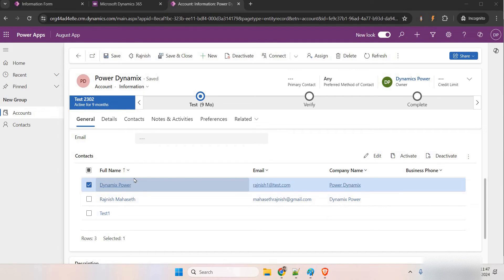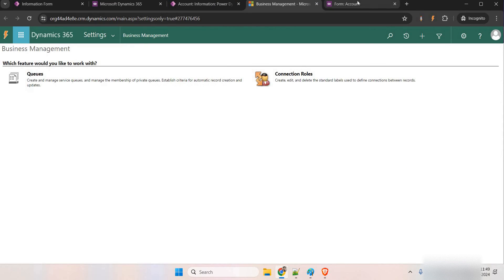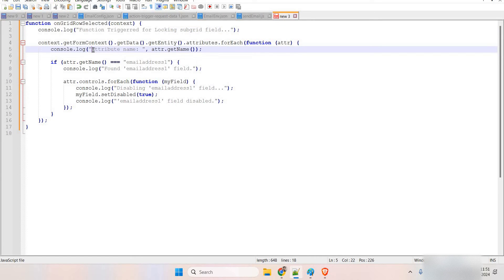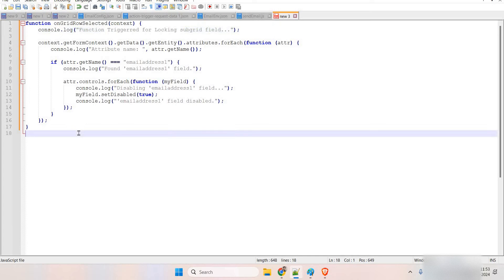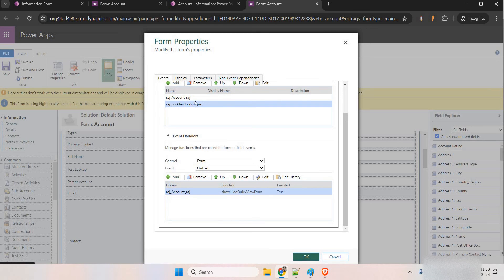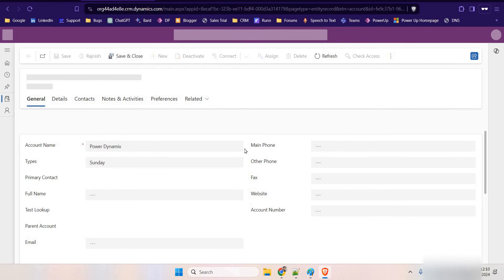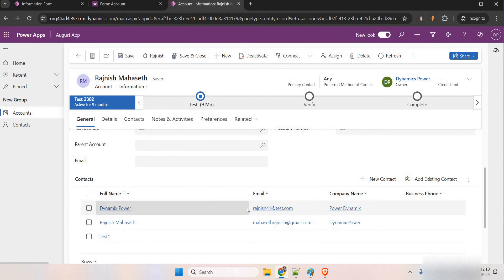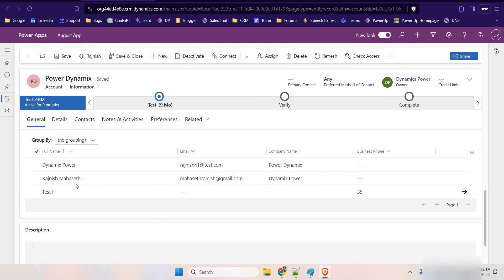Lock Fields in Editable Sub-grid Using JavaScript in Power App | Dynamics 365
I will demonstrate how to use JavaScript to lock a field on an editable subgrid on a form, restricting users from updating its values.